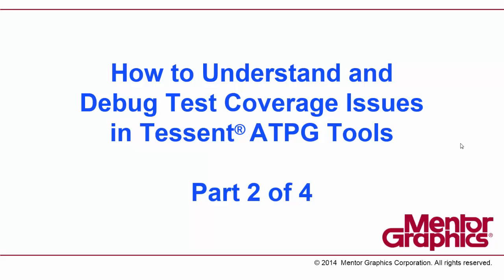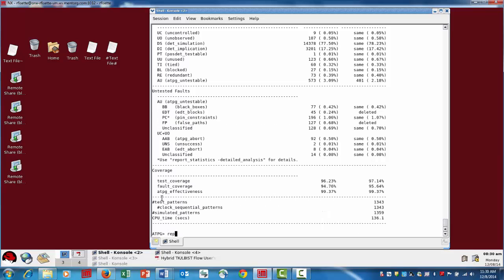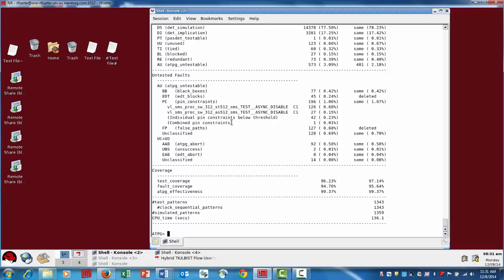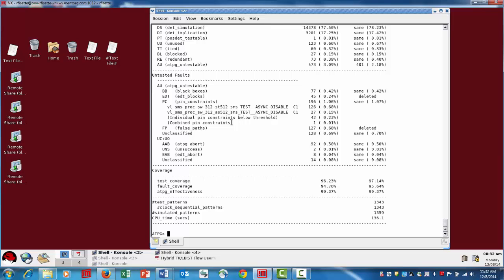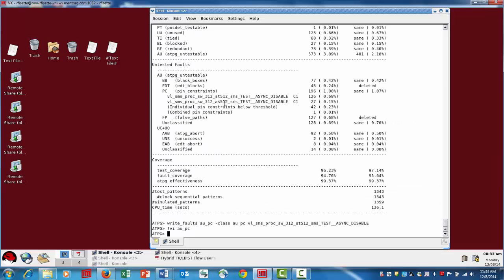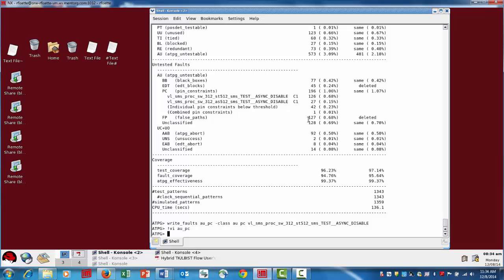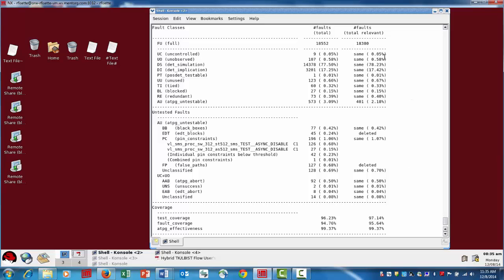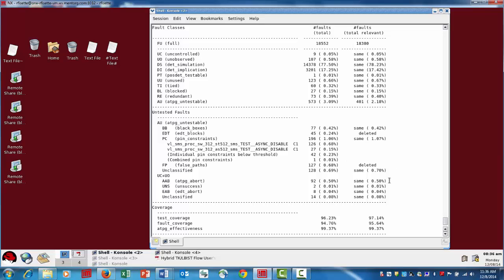Tessent test coverage debug 2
This is the second in a series of four videos on Tessent Design for Test (DFT) and how to understand and debug test coverage issues in the Tessent ATPG tools.

Tessent delivers design augmentation and linked applications that detect, mitigate and eliminate risks throughout the IC lifecycle, helping customers address their debug, test, yield, safety, security, and optimization requirements for today’s most complex SoCs.

Tessent solutions fall into 2 main categories. Tessent Test and Embedded Analytics.

TESSENT TEST: DFT and Operations
Design for test and operations products for logic, memory and mixed-signal devices.
The Tessent Test Solutions product suite provides comprehensive silicon test and operations applications and IP that addresses the challenges of manufacturing test, debug, and yield ramp for today’s most complex SoCs.

TESSENT EMBEDDED ANALYTICS: On-Chip monitoring
Tessent Embedded Analytics combines silicon IP and software to provide an intelligent functional monitoring and analytics infrastructure for SoCs.
Our Embedded Analytics technology puts cybersecurity and functional safety features into the systems-on-chip (SoCs) at the heart of today’s electronic products.